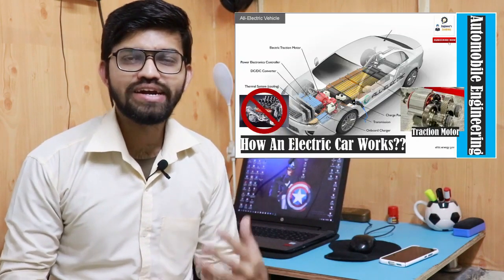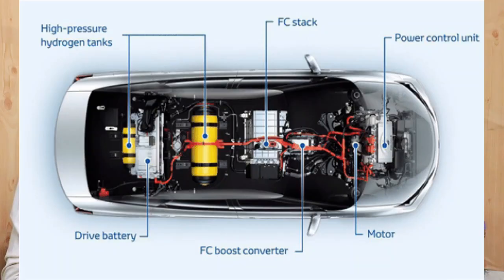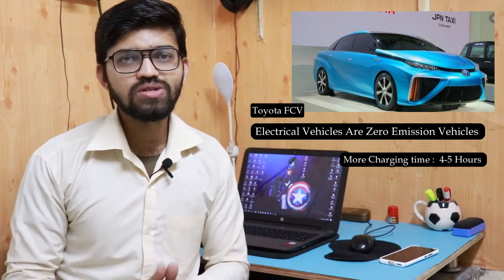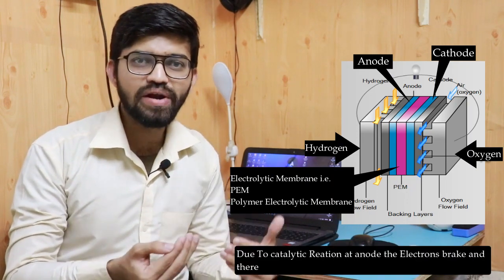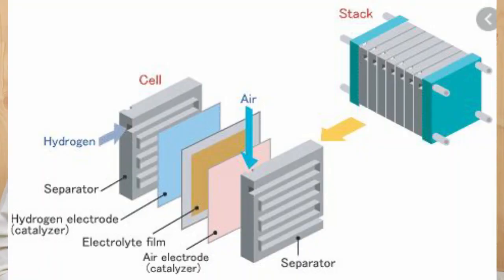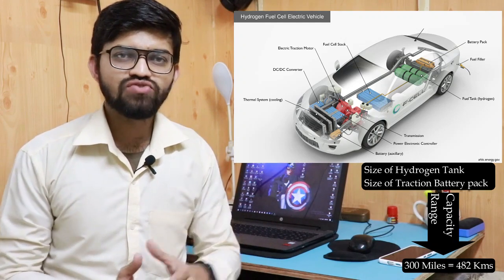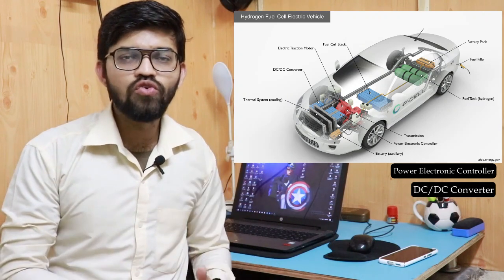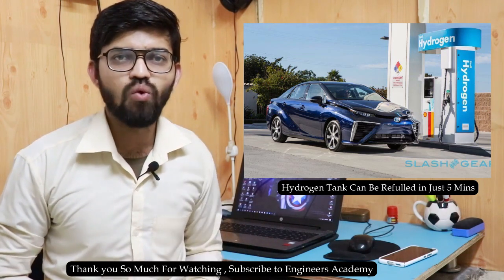How a Fuel Cell Vehicle / Hydrogen Car Works ??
In this video we will learn about the working of the FCV I.e. Fuel Cell Vehicle or We can Say Hydrogen Car, how Does it Works is Explained in this Video.